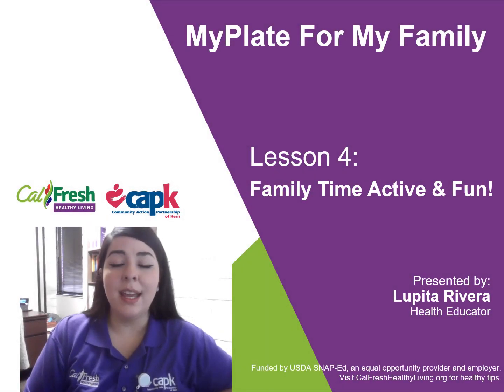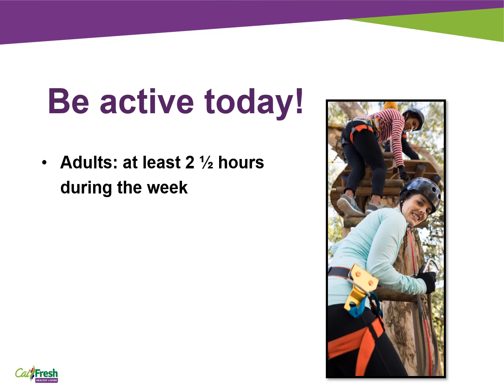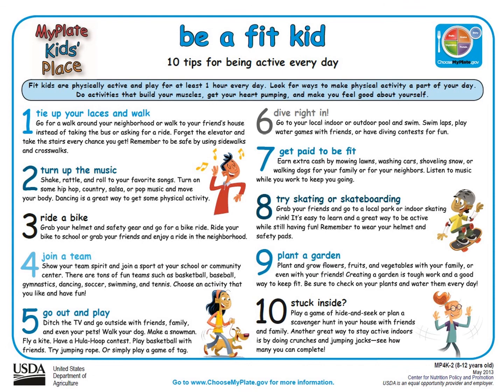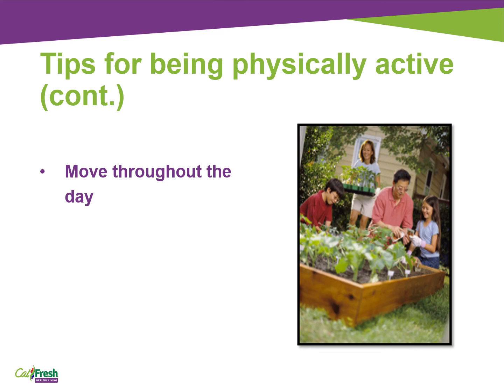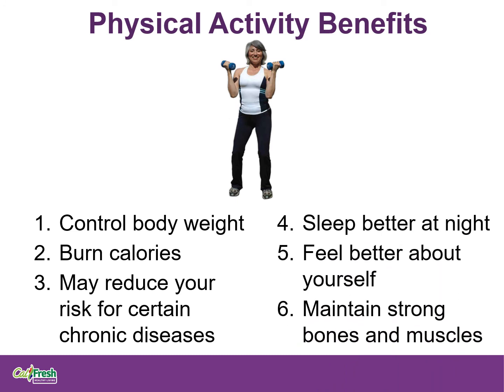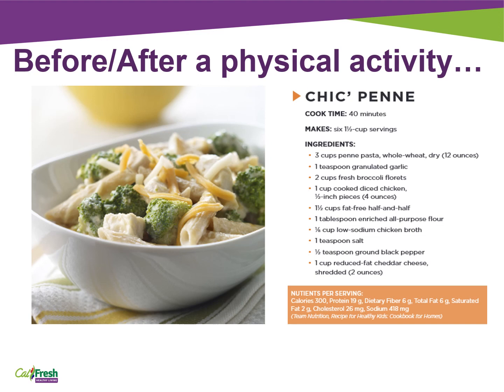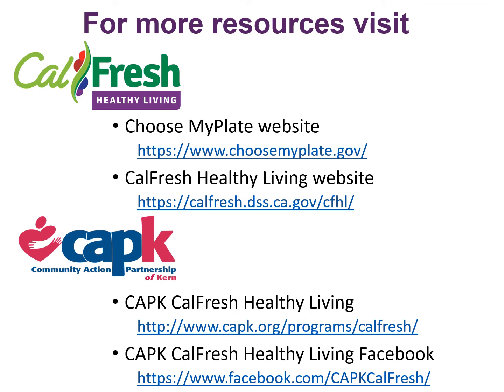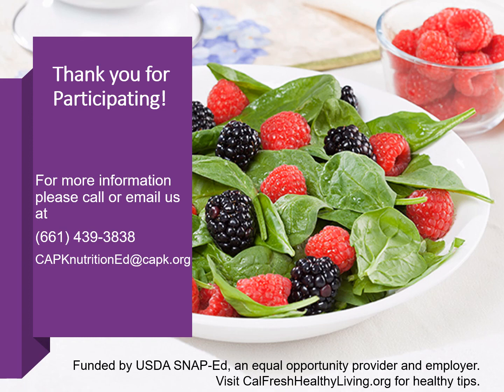MyPlate For MyFamily Lesson 4 recorded